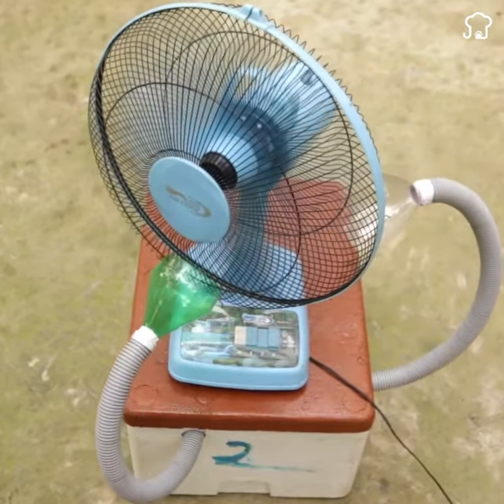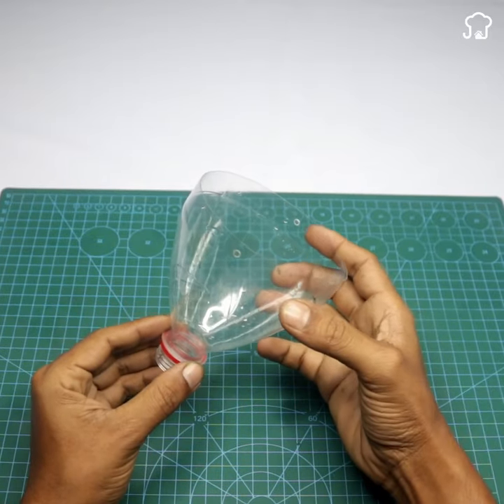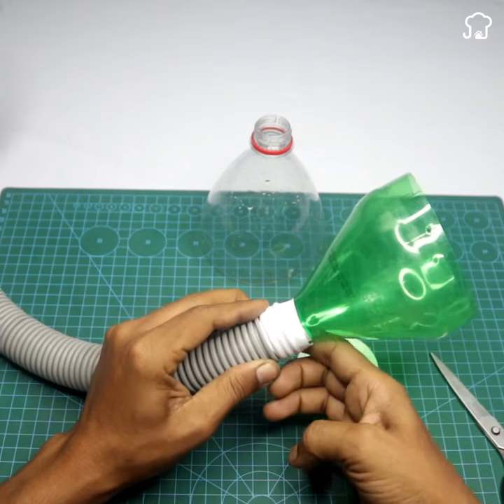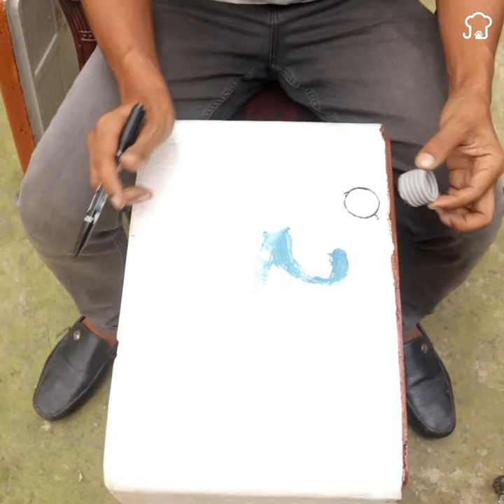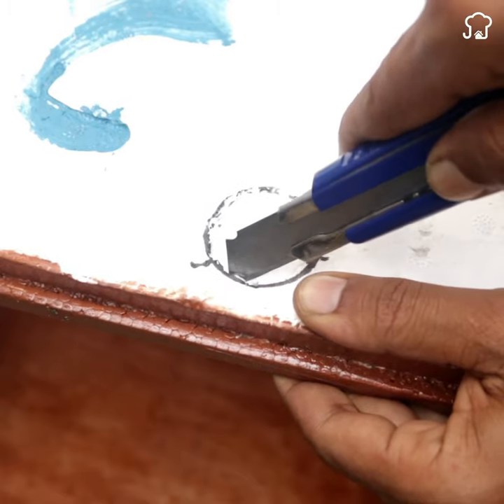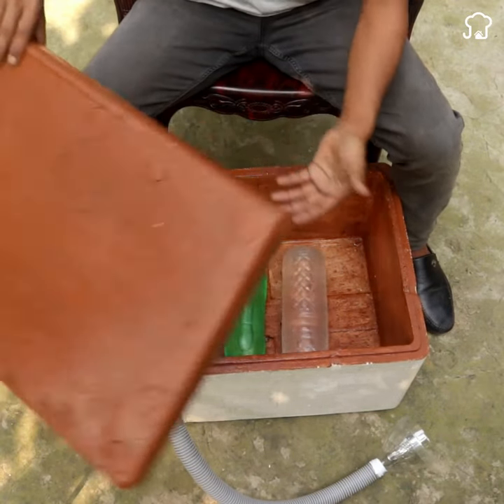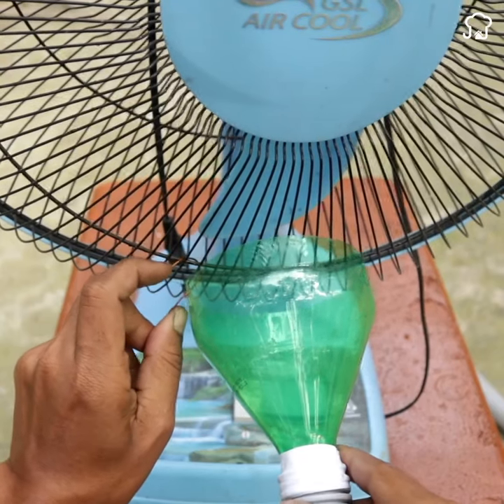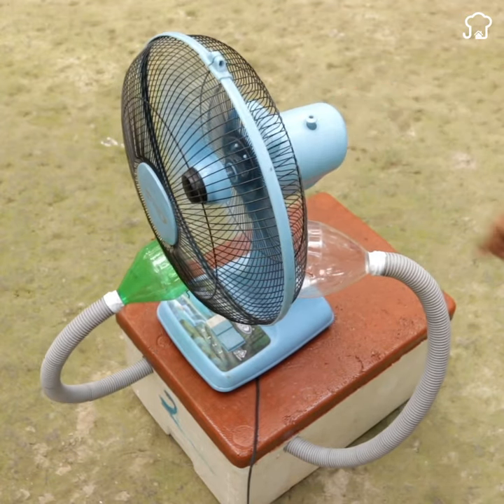DIY Air Conditioner Using Plastic Bottles - Beat the Heat Without Breaking the Bank!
DIY Homemade Air Conditioner Using Plastic Bottles - Beat the Heat Without Breaking the Bank!

Description: Discover the secret to creating your very own air conditioner at home using just plastic bottles and a few other common items. In this detailed tutorial, we'll guide you through the simple steps to repurpose plastic bottles, a box (such as a dry ice box or polystyrene box), flexible siphon tubing, and a fan to construct an effective cooling system.

Follow along as we demonstrate how to cut and prepare the plastic bottles, create openings in the box, and assemble the components to form your homemade air conditioner. By placing frozen water bottles inside the box and directing airflow over them with the fan, you'll experience a refreshing breeze as the hot air passes through the chilled tubes.

This budget-friendly solution allows you to customize the cooling power by adjusting the amount of ice used, providing comfort during hot weather without the need for expensive air conditioning units. Watch until the end for complete instructions, and don't forget to leave a fan emoji in the comments if you watched the entire video!